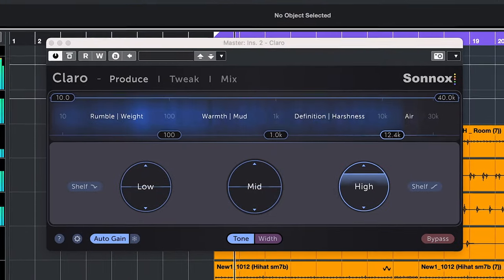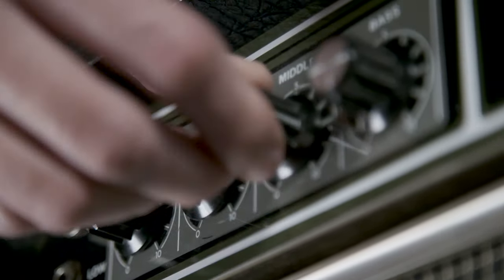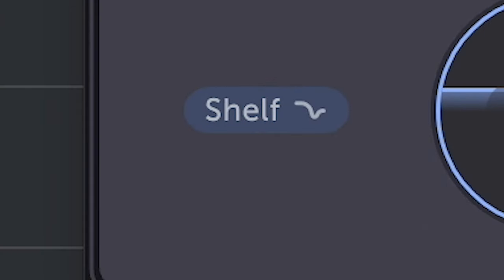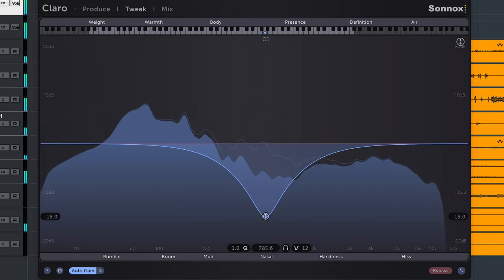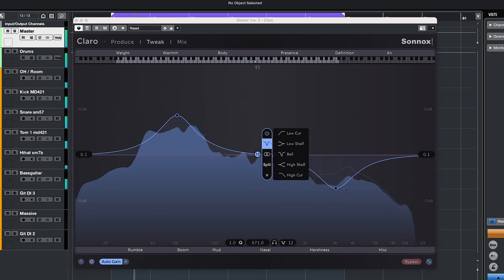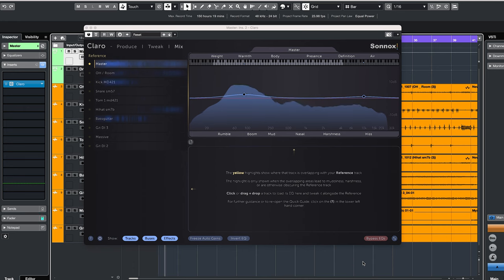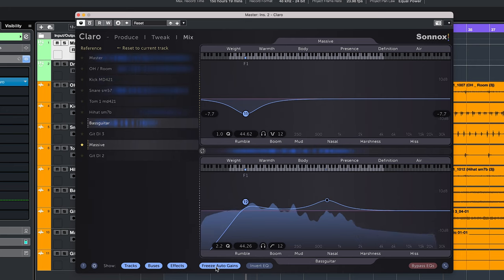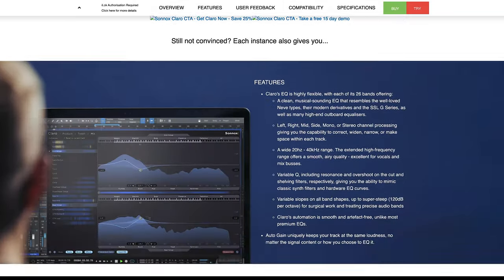Is Sonnox Claro the ONLY EQ you need?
Sonnox has delivered with Claro an EQ plugin like no other, which will let you have intuitive eq-ing, in detail adjusting and also EQ track comparisons! Watch this review and tutorial.

This reference plugin will bring your mix AND master to the next level! :

Plugin Deals – updated 12 November 2024 – Black Friday weeks

Pick ANY 2 Plugins for $119 or Pick ANY 3 Plugins for $149

00:00 Intro
01:14 The Claro Produce Tab
03:30 The EQ Tweak Tab
06:34 The Reference Mix Tab

''Whether you're a bedroom producer or a Grammy-winning pro, you want to take control to develop your own musical voice. Claro will empower you to make informed musical decisions in a unique and intuitive way.

Claro is a comprehensive, smart EQ Plug-In that serves the production process from composition to final mix, with three distinct views, progressively adding deeper insight and precision to prevent mud, clutter, or harshness, helping you blend your tracks into a clear and balanced mix.''